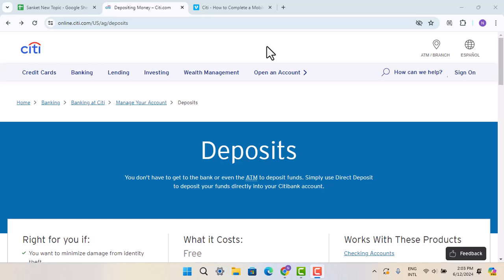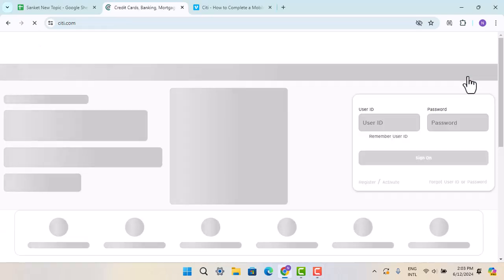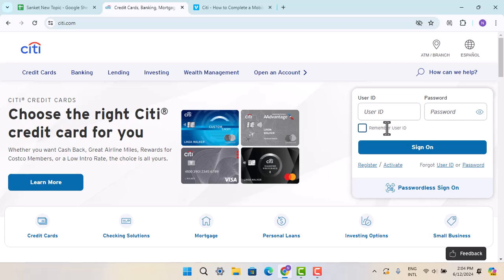How To Deposit Cash on Citibank !! Deposit Money Online at Citibank - 2024 ( Best & Easy Way)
In this video I'll walk you through the steps on how you can deposit Cash on Citibank.

Chapters / Timestamps
0:00 Intro
0:11 Deposit Cash Citibank.
1:01 Outro.